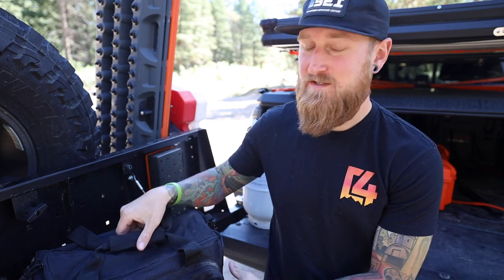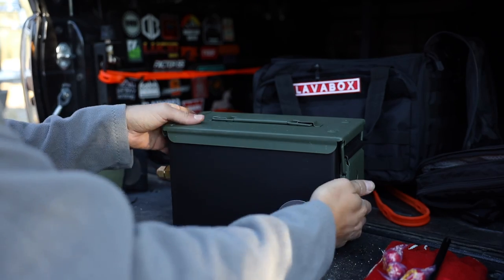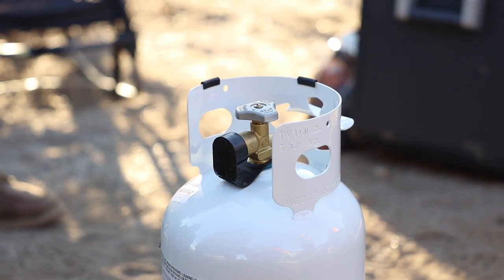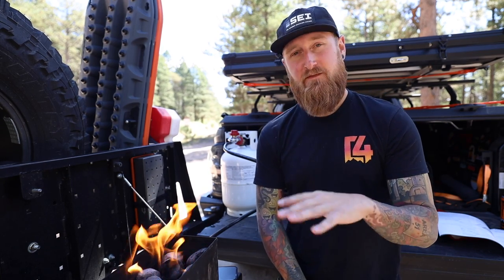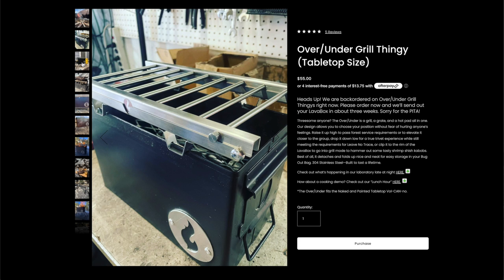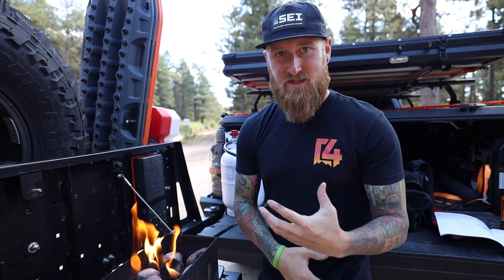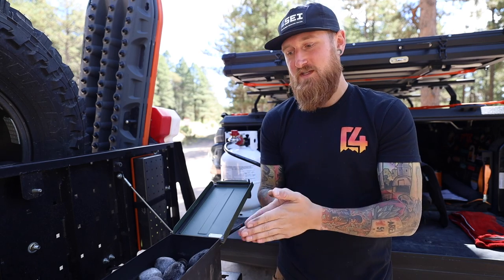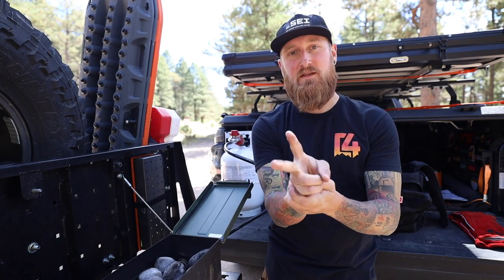The Original Ammo Can Firepit! | Lavabox Portable Campfire...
Fireless camping should now be a thing of the past thanks to Lavabox!